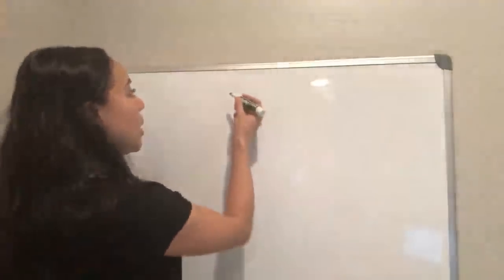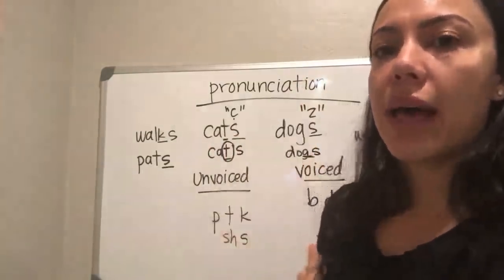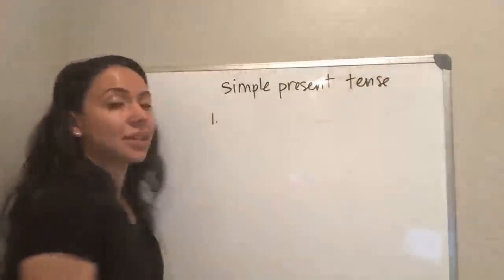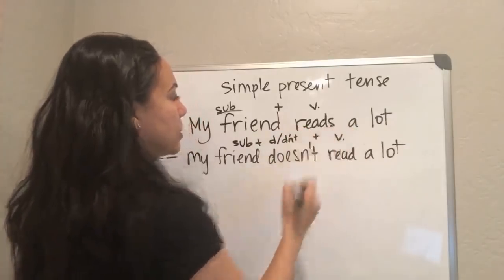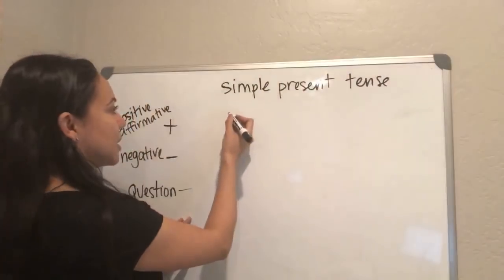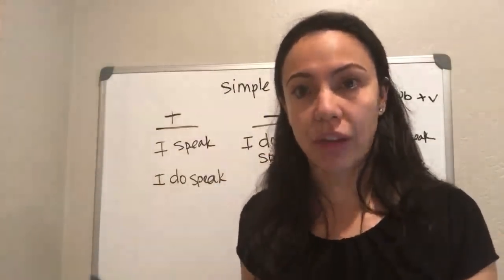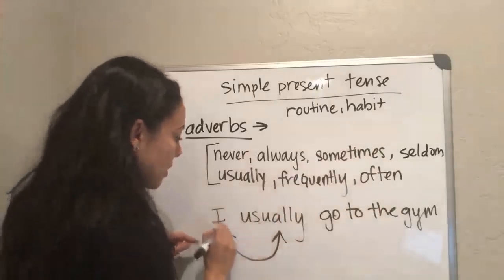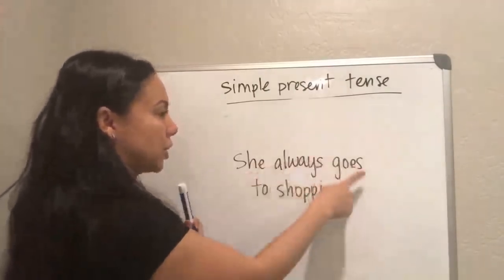基礎英文文法課程 - 試讀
網上直播基礎英文文法課程

課程全長 3 個月（12 課），逢星期三 晚上 21:00 - 22:00 上課

另外下課後有不明白可以WhatsApp / Line 問我們。

學費：
港幣 260 / 4堂 或 700 / 12堂
台幣 1050 / 4堂  或 2900 / 12堂

以下是12堂課的課程表
1. a / an / the 的差別和用法
2. 如何正確使用 in / on / at
3. 現在式與現在進行式的分別 / 過去式與過去進行式
4. this that these those 的用法和分別
5. 各種代名詞的基本用法
6. to-infinitive 與 動名詞的分別與用法
7. 三種基本英文句子結構
8. 分詞形容詞
9. 條件句的用法與規則
10. 8個最常見的文法錯誤
11. 組成正確句子必須認識：主詞與動詞一致性
12. 比較級副詞